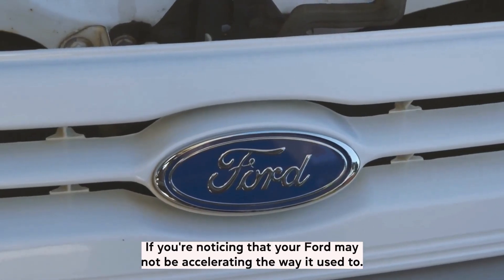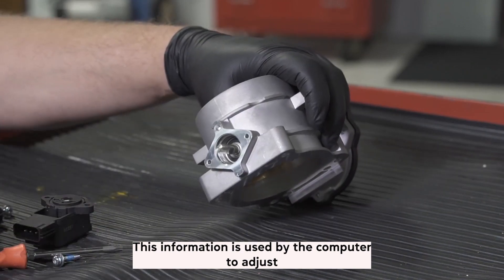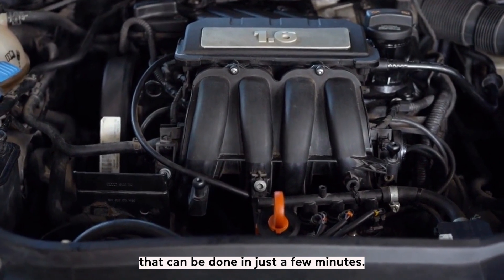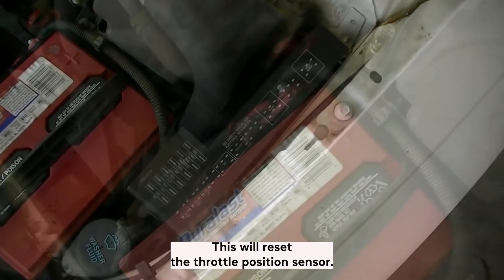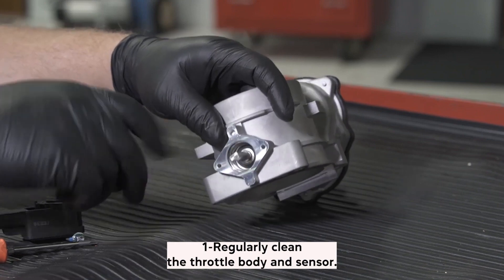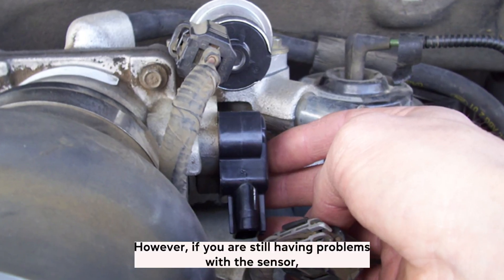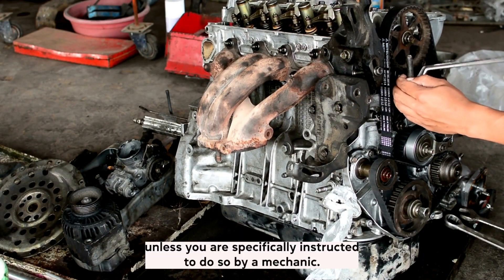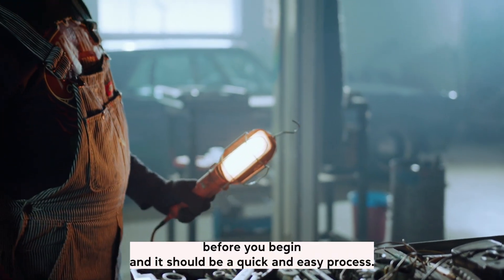How To Reset The Throttle Position Sensor In A Ford, Symptoms of a Bad TPS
In this video we discuss how to reset the throttle position sensor on a Ford. We talk about why you would want to reset your TPS, symptoms of a bad throttle position sensor, and if you can drive without a throttle position sensor.

Tools you might find useful:
- Replacement Ford Throttle Position Sensor
- Cordless Impact Driller

We cover the following questions and topics:

7.3 powerstroke throttle position sensor location
ford tps sensor